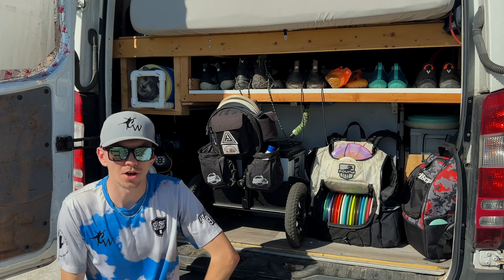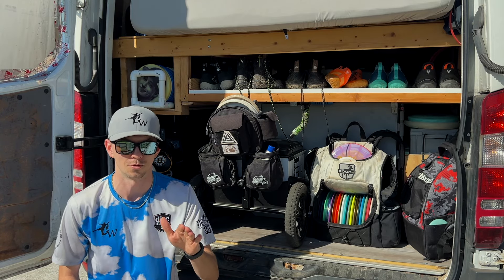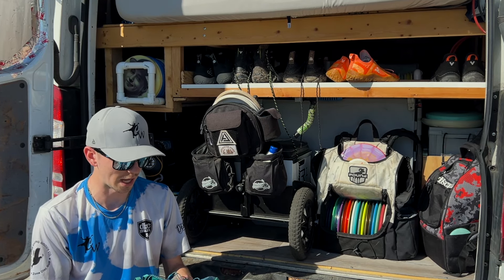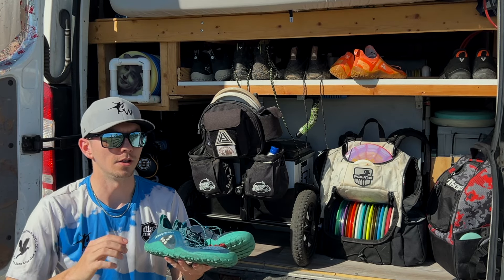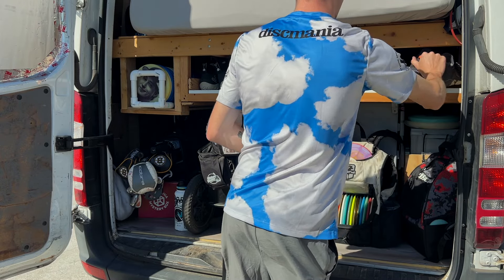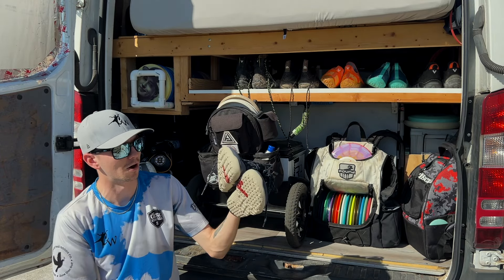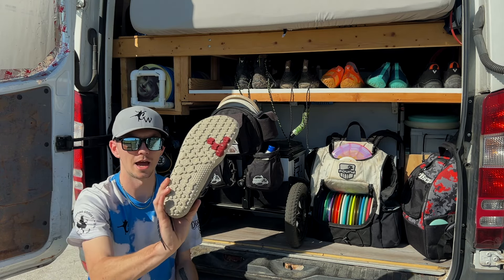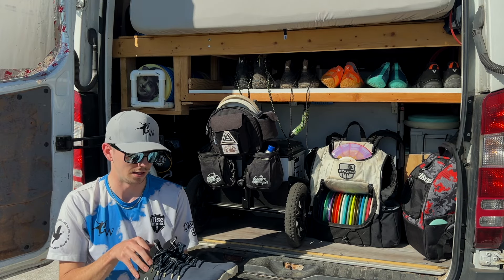THESE ARE THE BEST SHOES FOR DISC GOLF!!!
I wanted to upload a vlog before the season started, highlighting what shoes I wear when I play disc golf. I’ve gotten a lot of questions about it recently, and I figured it was just easier to make a video about it rather than answer everyone individually. Super excited for the season to start! ￼

Check out Disc Golf 978 for all your disc golf needs!

MY CUSTOM JERSEYS!!!

Facebook: Casey White Disc Golf

Give my editor Coach Brod's channel a sub!